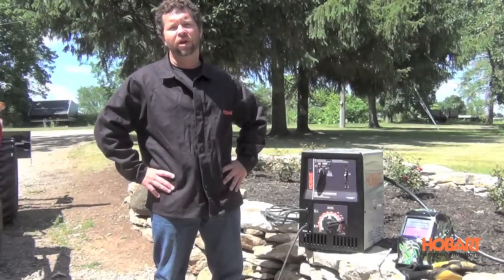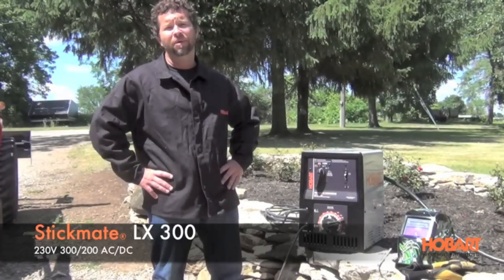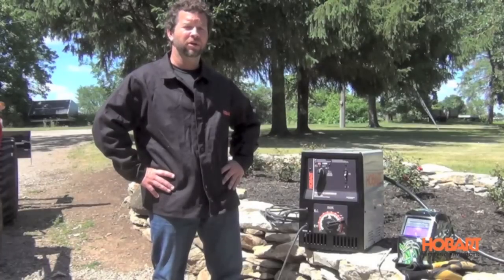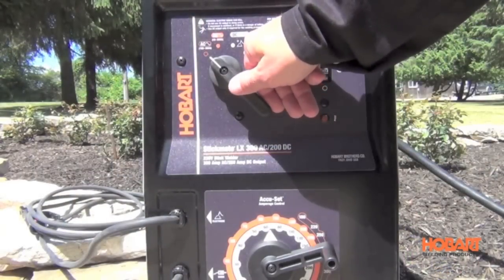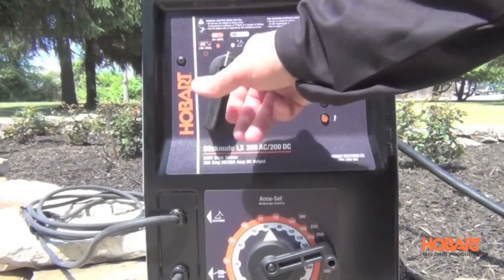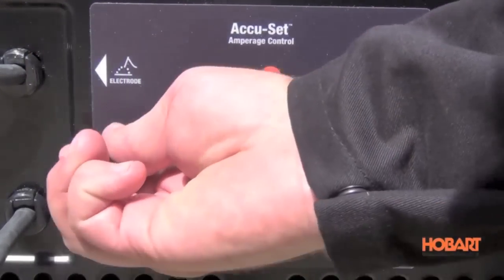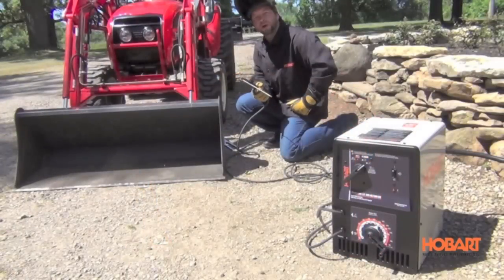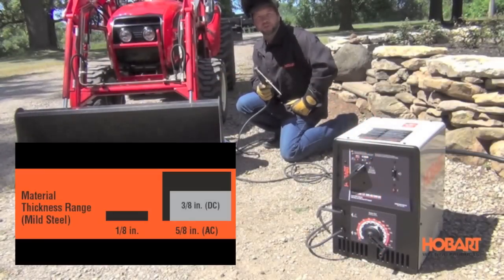Hobart Stickmate LX 300 Product Demonstration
The Stickmate LX 300 is a 230V stick welder that produces 300 amps of AC and 200 amps of DC weld power.